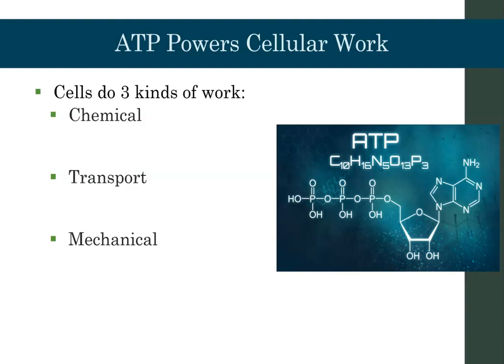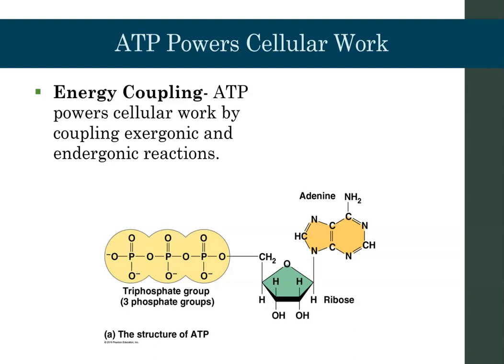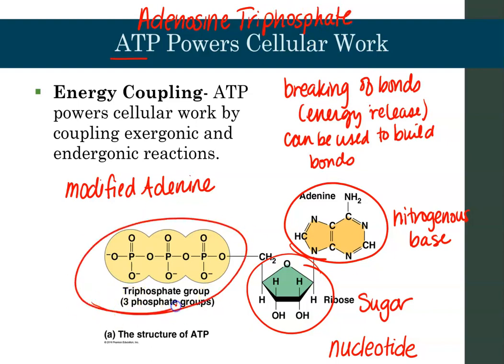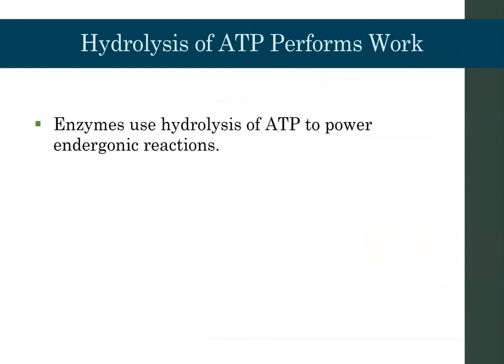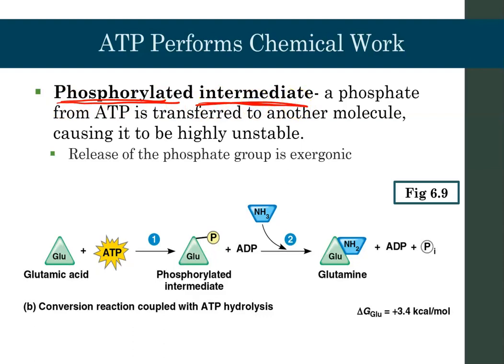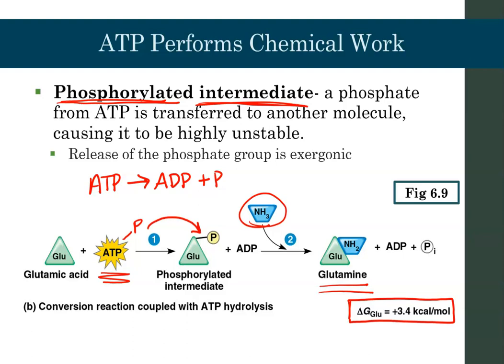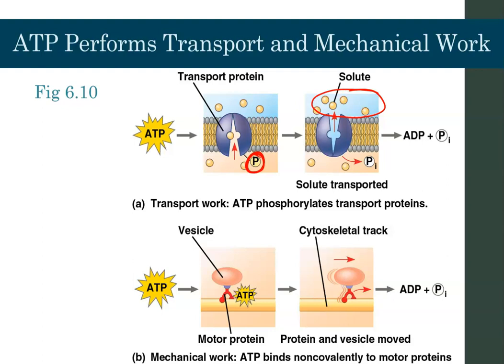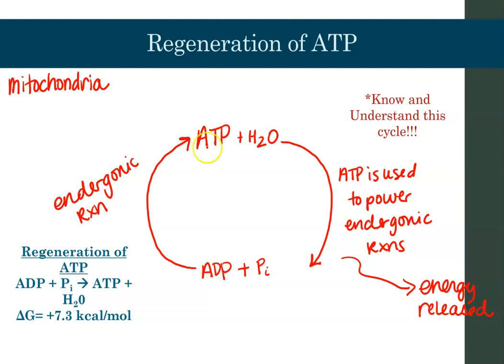Chapter 6 Part 2 ATP